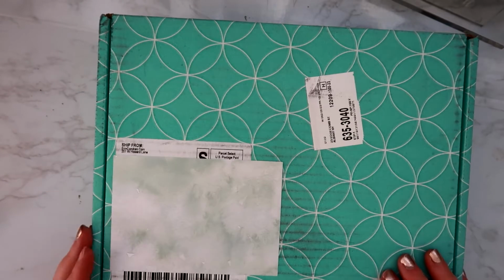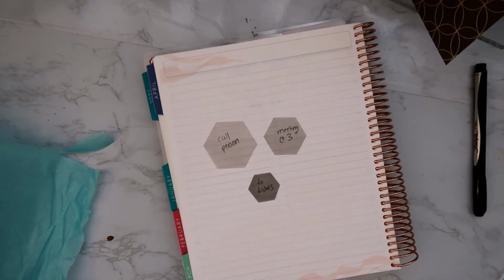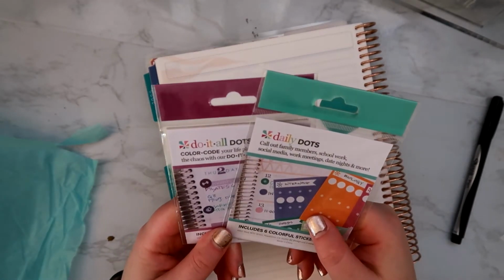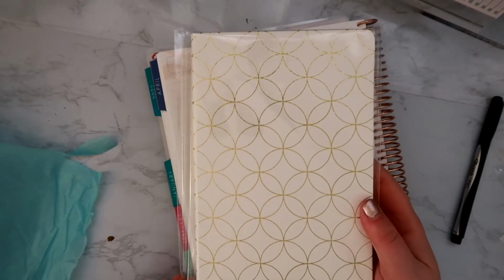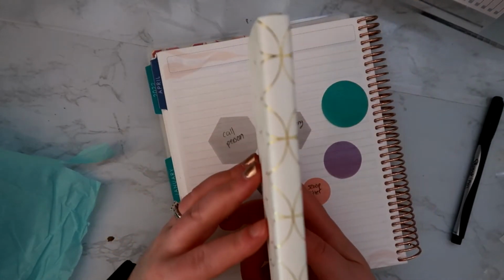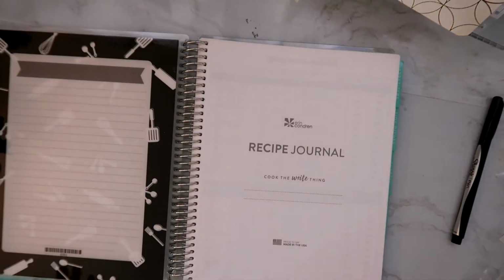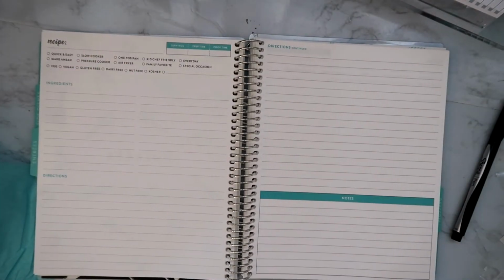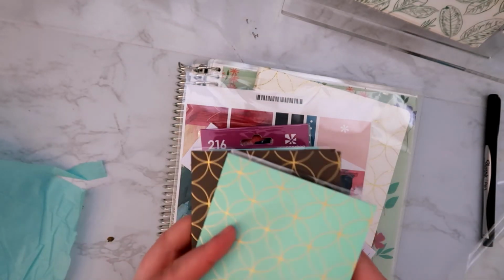Erin Condren Haul | Notebooks | Sticky Notes | & More!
In this video, I am sharing some new items I purchased from Erin Condren and how I plan to use them!